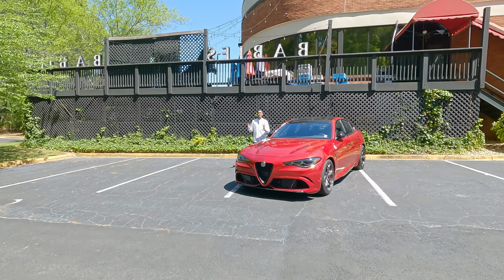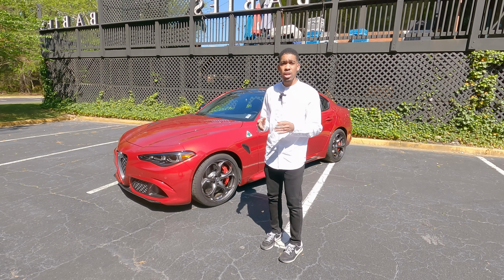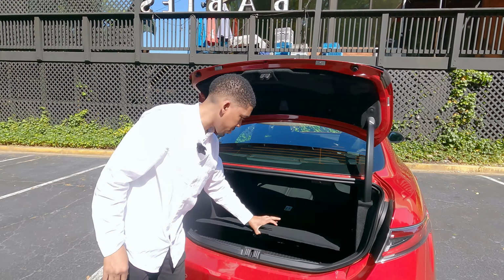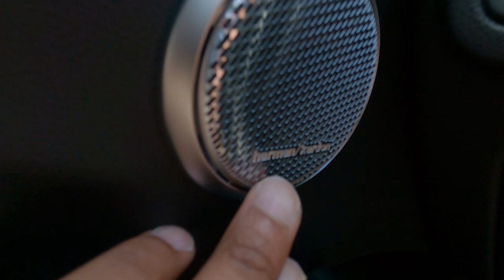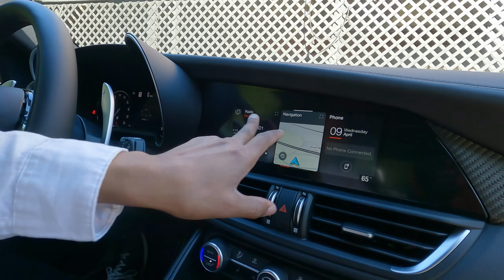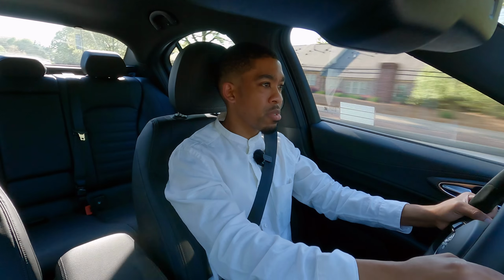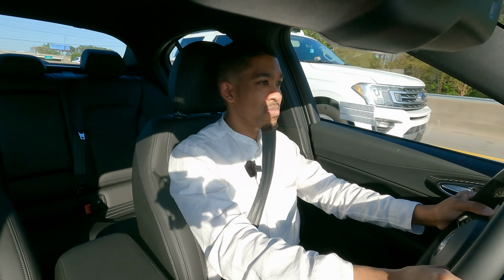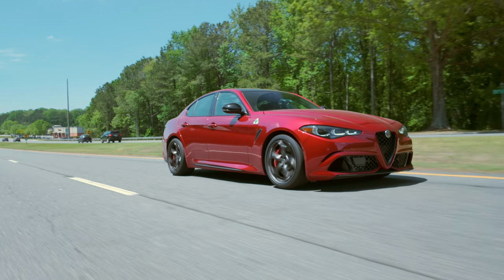2024 Alfa Romeo Guilia Quadrifoglio Review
The Guilia is an underdog in the sports sedan segment.
This car was a blast to drive! From the acceleration to the precise handling!
If you ever get a chance to, drive one? Do It!!!